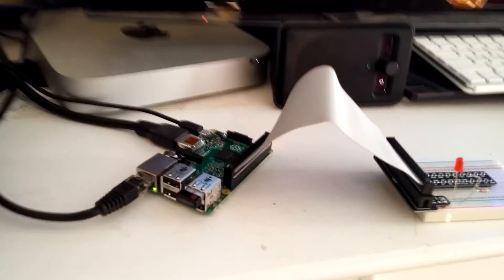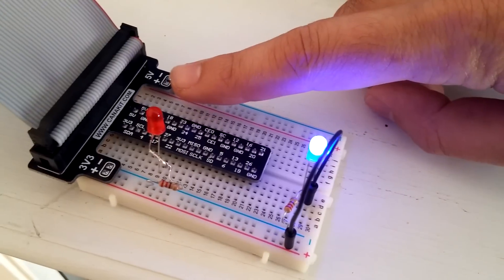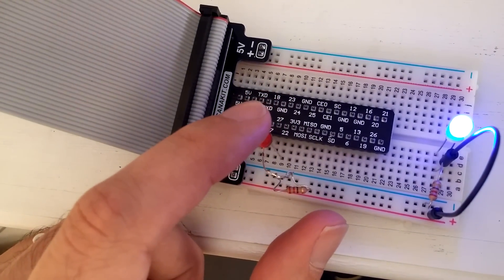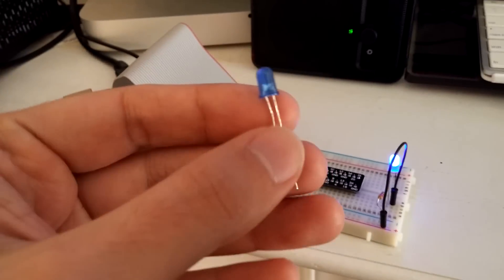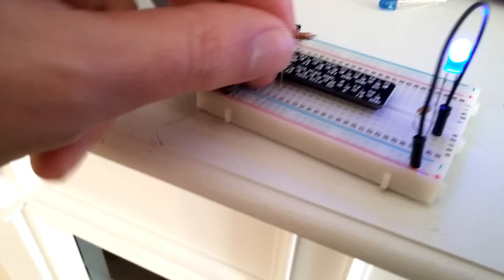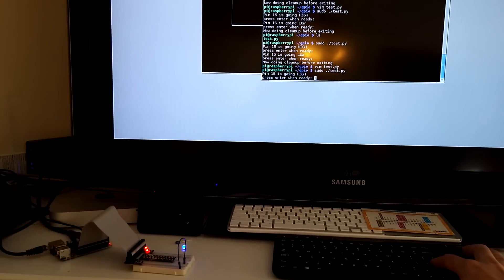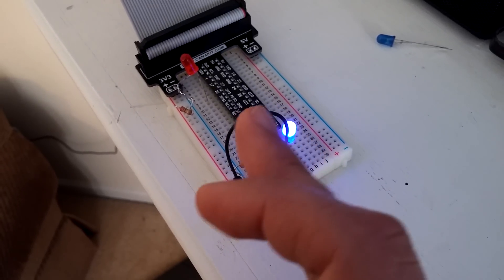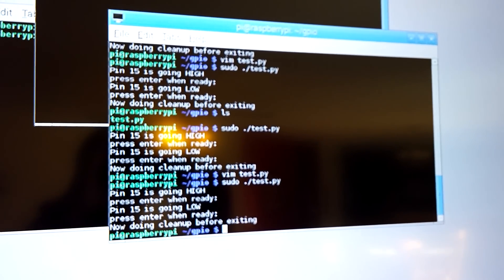Raspberry Pi 2 and Canakit Tutorial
This is a layman's introduction on how to get an LED working on a breadboard using the Canakit bundle for the Raspberry Pi. Here are some other resources that may help you have fun with your Pi:

Code:

#!/usr/bin/env python

pin = 15

GPIO.setmode(GPIO.BOARD)
GPIO.setup(pin, GPIO.OUT)
try:
    print('Pin {} is going HIGH'.format(pin))
    GPIO.output(pin, GPIO.HIGH)
    raw_input('press enter when ready: ')

    print('Pin {} is going LOW'.format(pin))
    GPIO.output(pin, GPIO.LOW)

finally:
    print('Now doing cleanup before exiting')
    GPIO.cleanup()